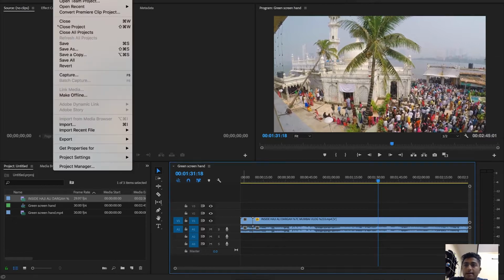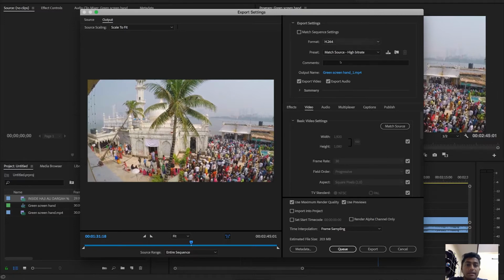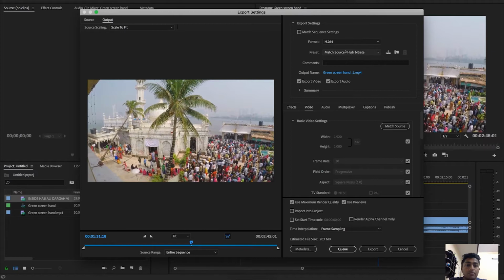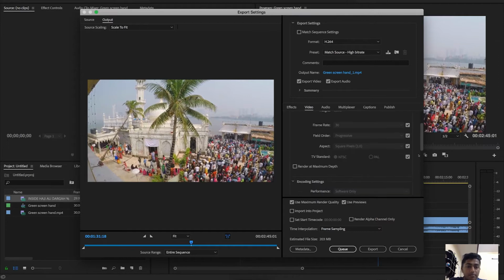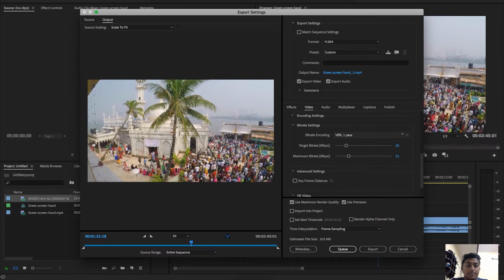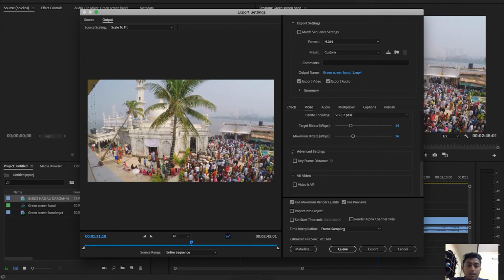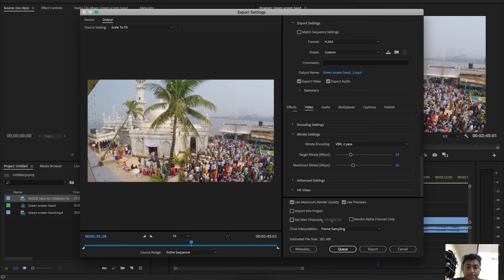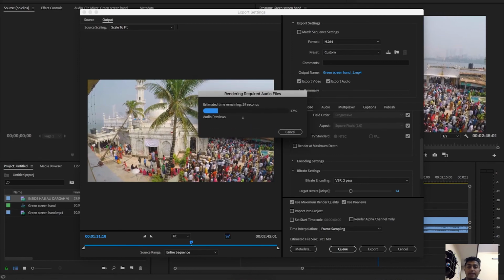HOW TO EXPORT HD VIDEO IN PREMIERE PRO FOR YOUTUBE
Back with another tutorial on how I Export my Video in Premiere Pro for Youtube. All the best export settings which you need to take care to get the amazing 1080p export video for your youtube channel and other projects. More to come in my tutorials 2018 series :).

How I Capture My Photos & Videos -
Main Camera
Main Camera Lens 1
Main Camera Lens 2(Zoom)
Small & Best VLOG Camera
My Phone
My Tripod

Follow and Like Me on Social Media -